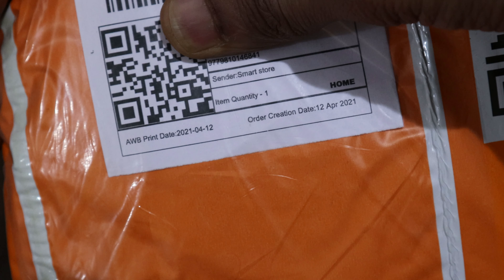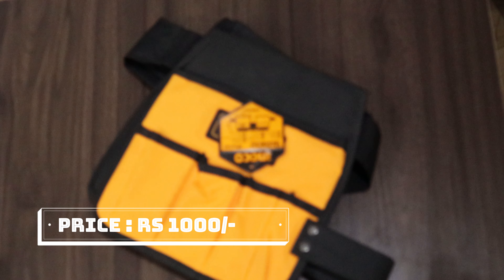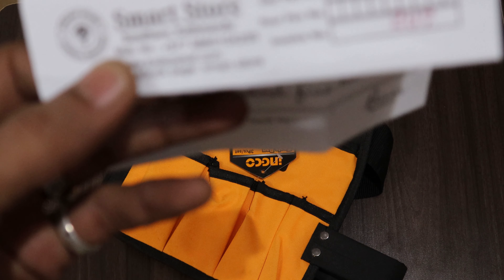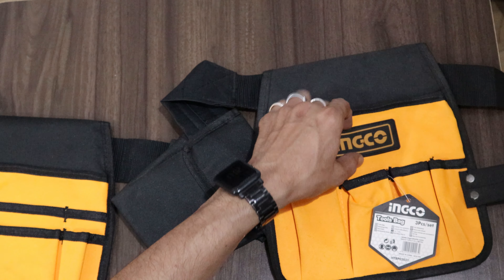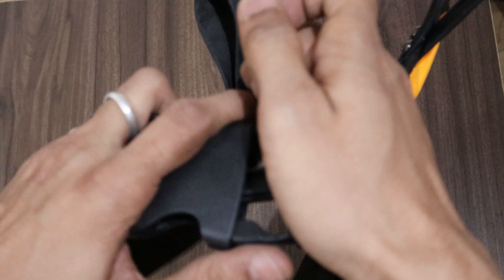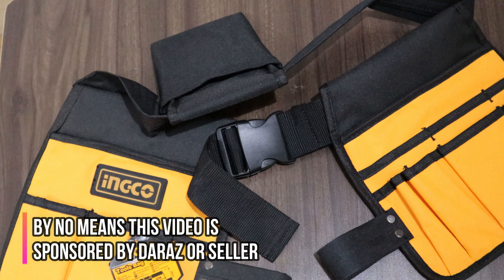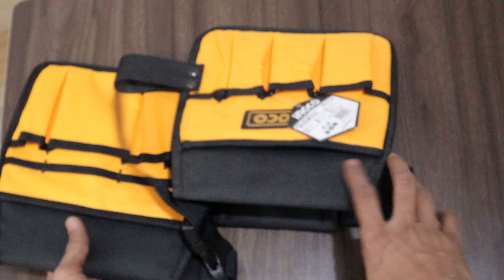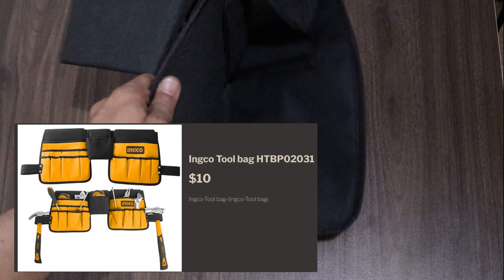Ingco Tool Bag HTBP02031 Unboxing & Review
Gears Used ( But not limited to) : Canon M50 ,Zoom H5,M30s,26W + 20W Difussed Light